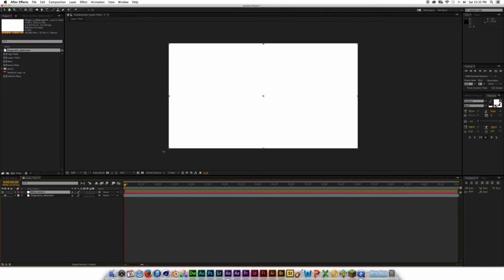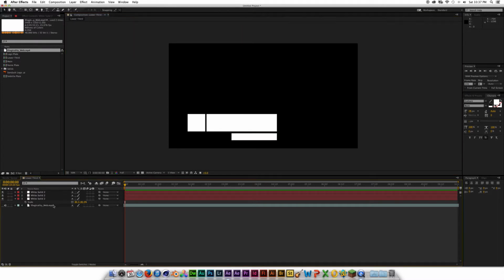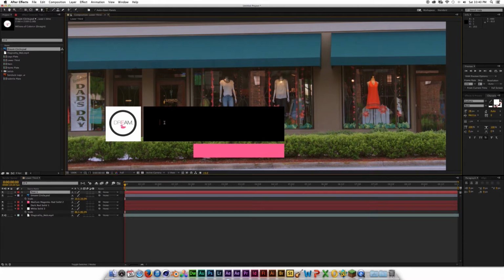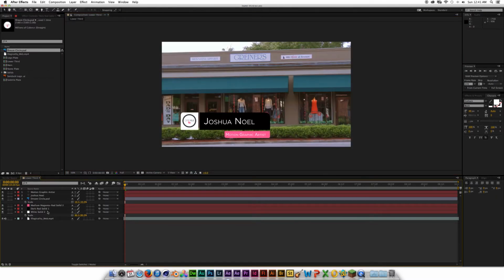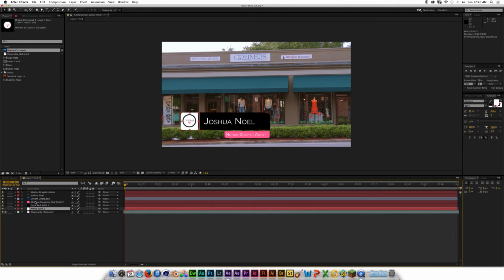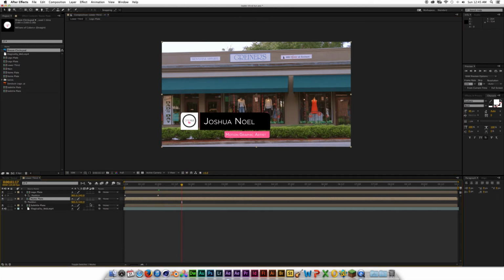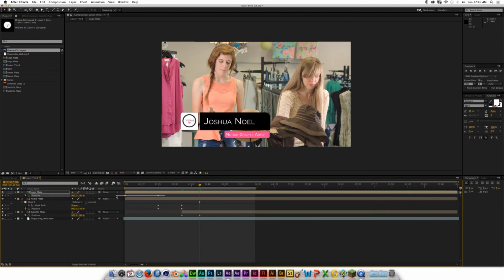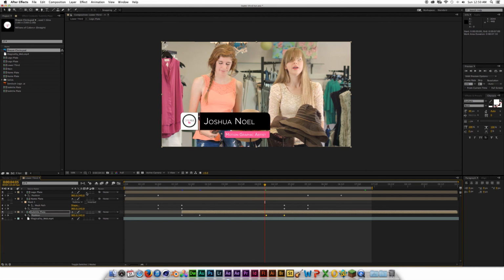How to Create a Lower Third - After Effects Tutorial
This tutorial shows how to create lower thirds and how to animate it! Plus free project file to download!